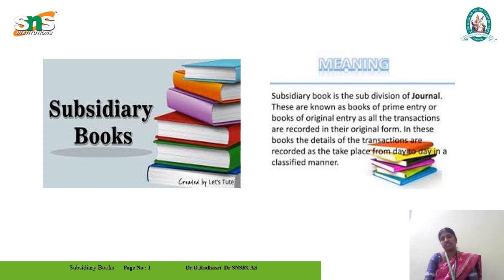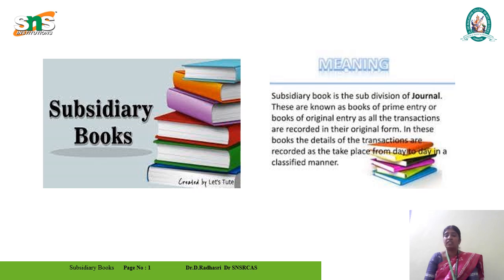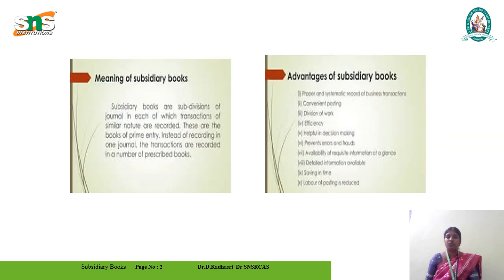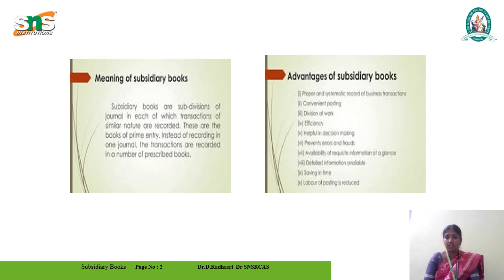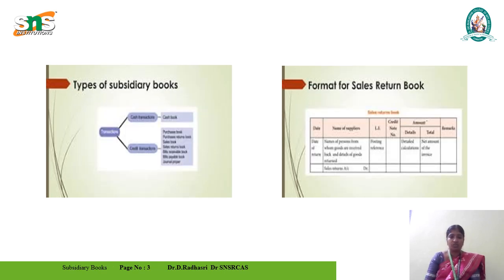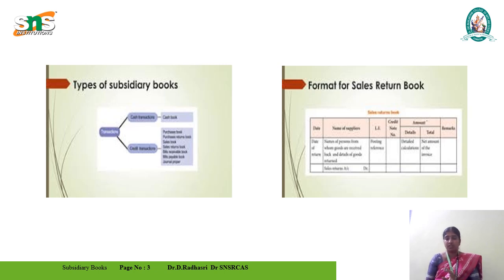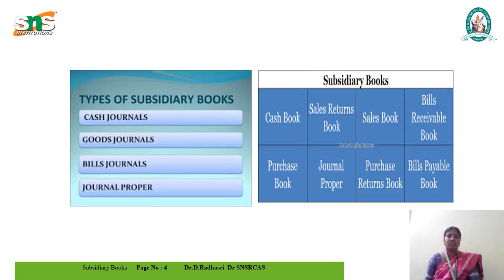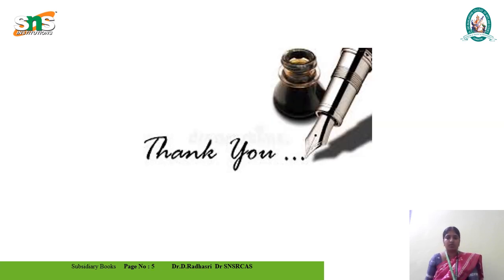Subsidiary. Books | Financial Accounting | SNS Institutions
Subsidiary books are specialized accounting books used to record specific types of financial transactions in a business, making the bookkeeping process more organized and efficient. Instead of recording all transactions in the main journal, businesses use subsidiary books to categorize entries like purchases, sales, cash transactions, and returns. Common types of subsidiary books include the Purchase Book, Sales Book, Cash Book, Purchase Returns Book, and Sales Returns Book.

These books help in reducing the workload on the journal and allow for easier tracking and analysis of different types of transactions. They also support division of labor in larger organizations, where different accountants may handle specific books. Ultimately, subsidiary books improve accuracy, speed, and clarity in financial record-keeping, providing a strong foundation for preparing final accounts.